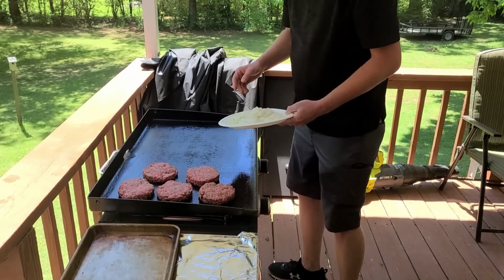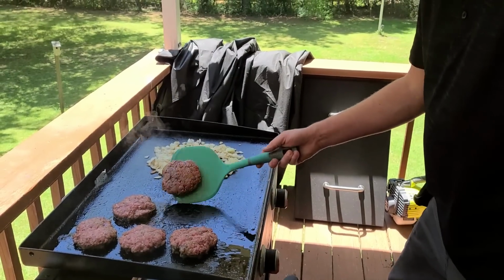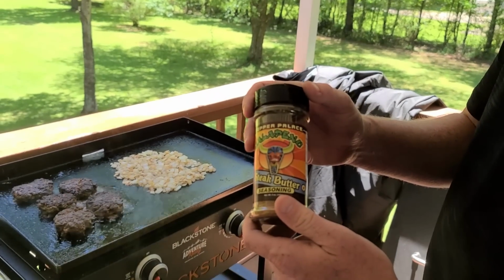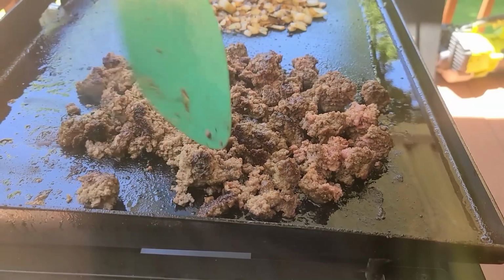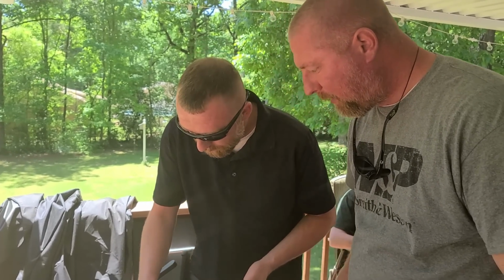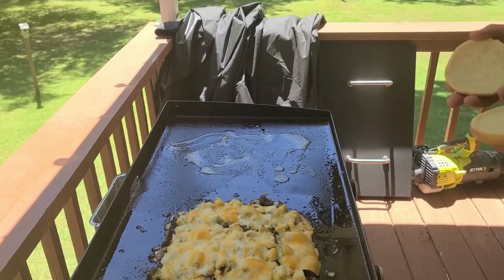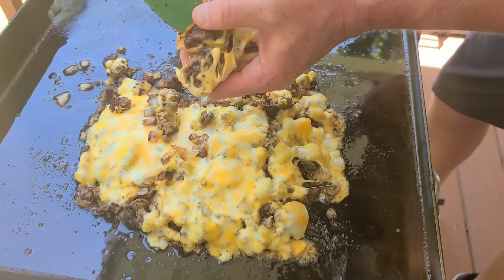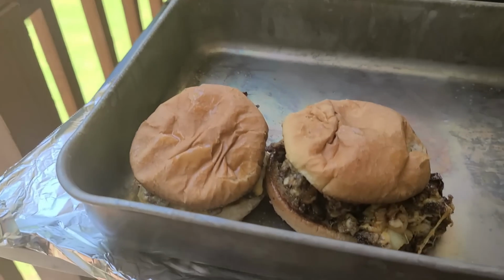Loose Meat Burgers presented by Bruce's Smoke Shack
If you're looking for something different to do with ground beef other than the usual burger on a bun, try these. I promise, if you season them like he does, you will want these often. There is no recipe but I will list the ingredients below.

Karen, Stephanie, & Paul

Write us at:
Food & Family

Amazon store:

Ingredients:
ground chuck
onions, chopped
sliced cheese, your favorite
salt
pepper
garlic powder
jalapeno butter steak seasoning or your favorite
buns
oil
butter